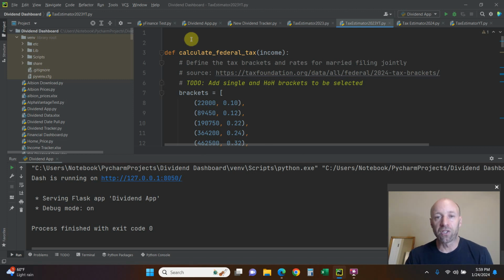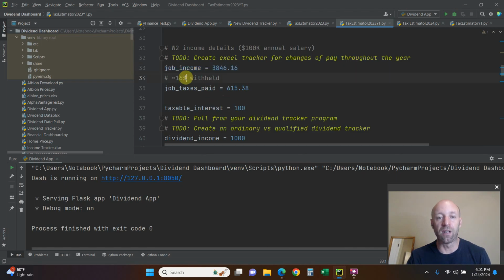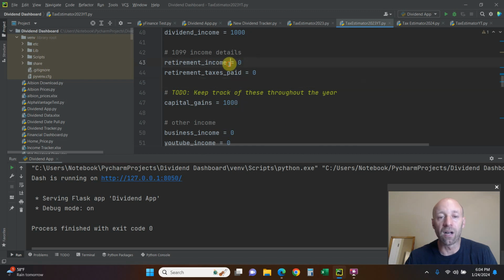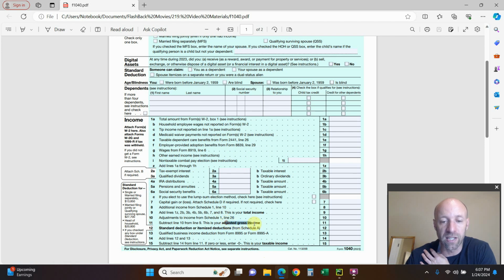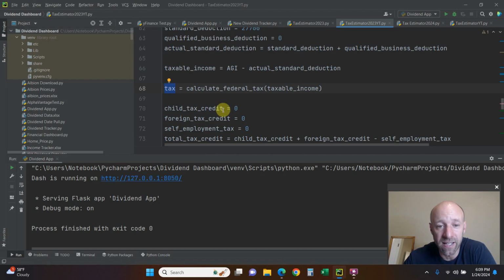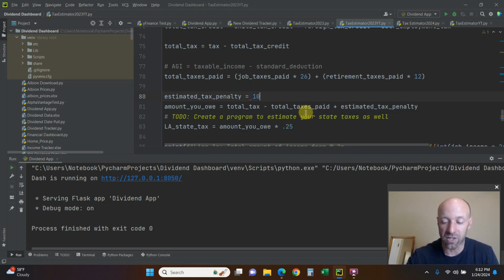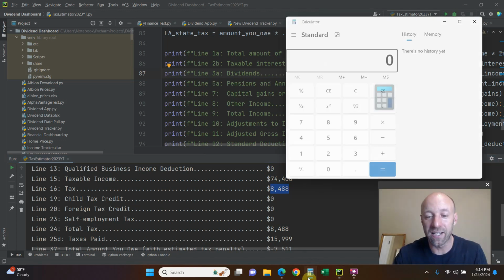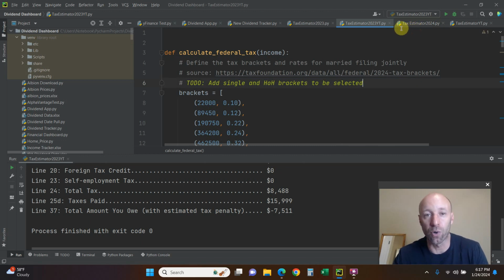I Built my Own Intermediate-level Tax Software using Python | #219 (Python for Finances)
👩‍💻 Join me in this comprehensive tutorial where I dive into the world of programming and taxes! I upgraded my basic tax estimator by diving deeper into the US 1040 tax form. This step-by-step guide is perfect for python beginners and people with an intermediate-level knowledge of the US personal tax system.